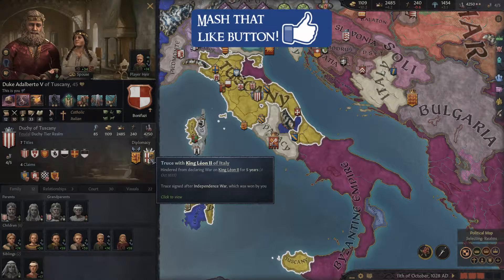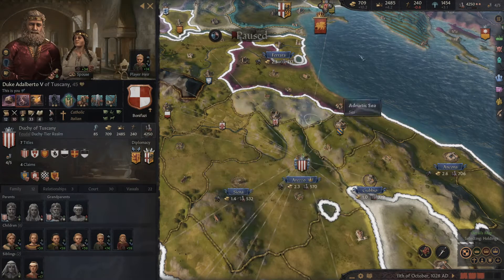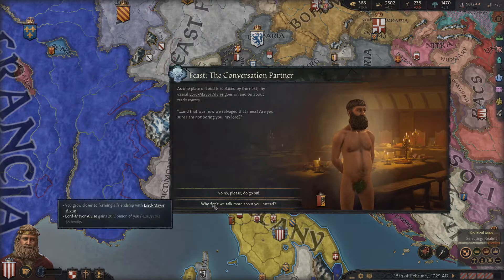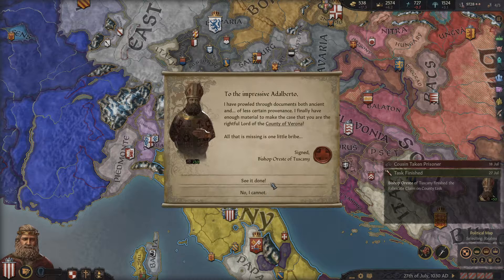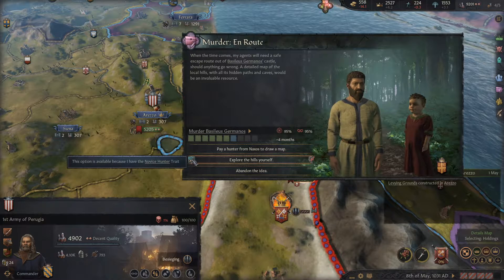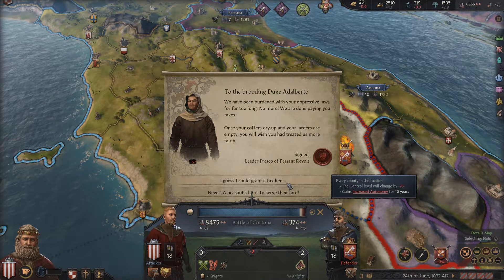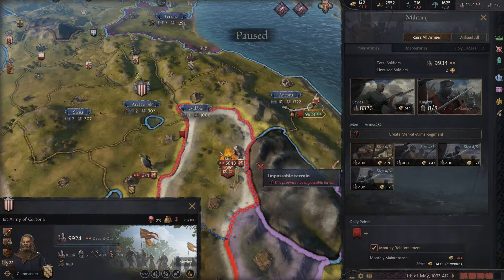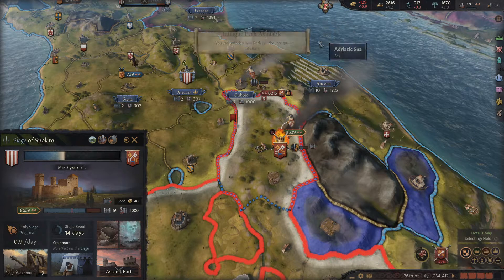Crusader Kings 3: The Dread Lords of Tuscany #28- 1.2 Update and Noob Fails!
So, after several crashes, I had to ditch the mods for a bit until they catch up to the latest update.

Here are the mods we're using:

- Community Flavor Pack
- GUI Beautifications
- Rename Characters and Dynasties
- VIET Events
- Fullscreen Barbershop
- Nameplates
- Extended Outliner
- *P Total Warfare - Battle with an Army
- Cities of Wonders 2
- Decisions Illustrations
- More Game Rules
- More Natural Hair Colors
- More Religious Doctrines
- More Traits
- Dieu et Mon Droit
- Nobles Improved